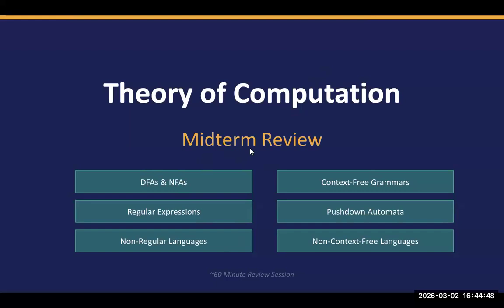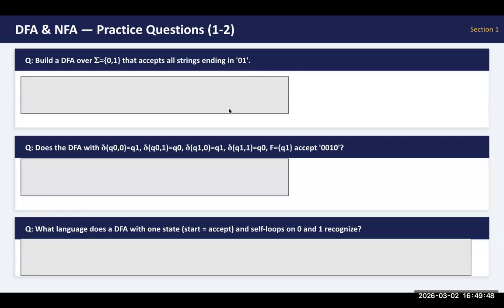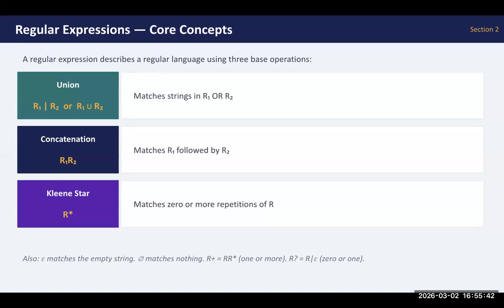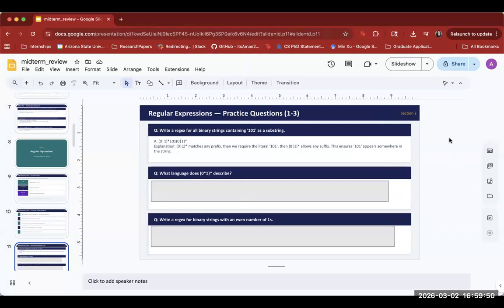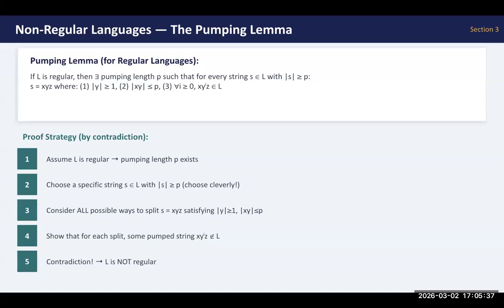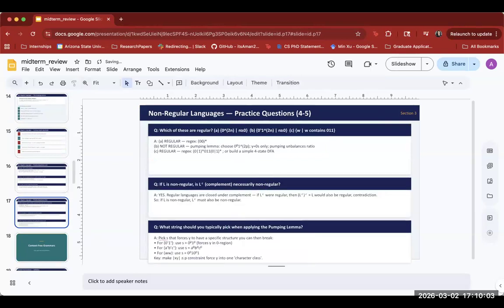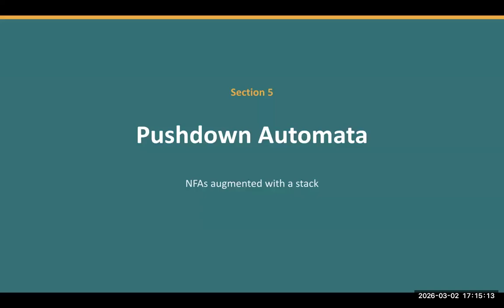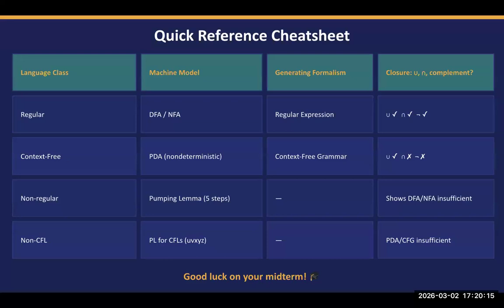Midterm Review - CSE 355 - Spring 2026